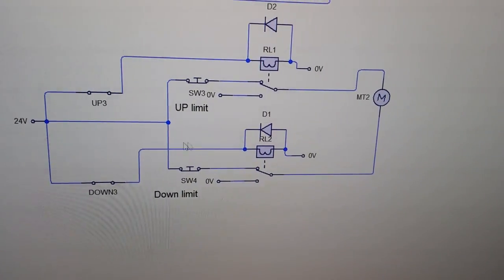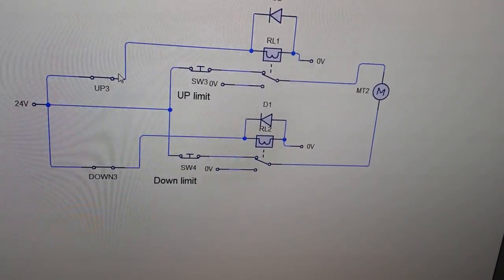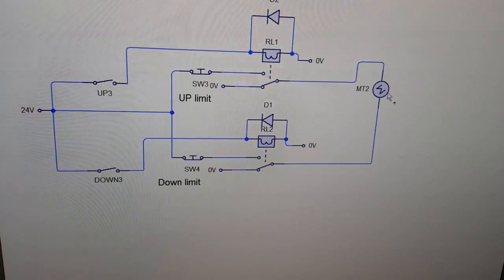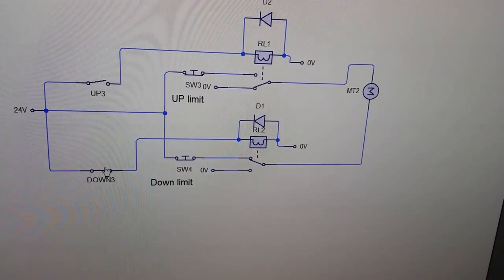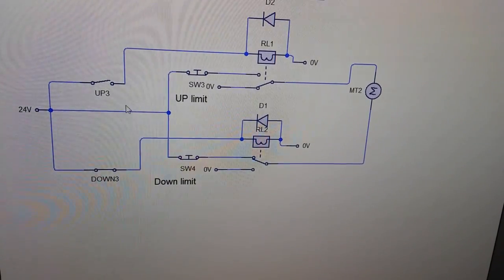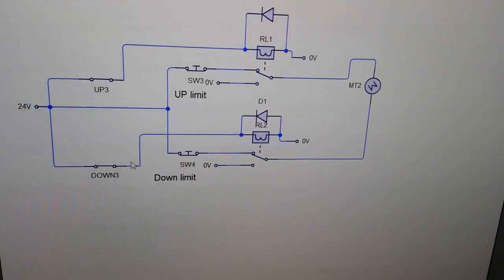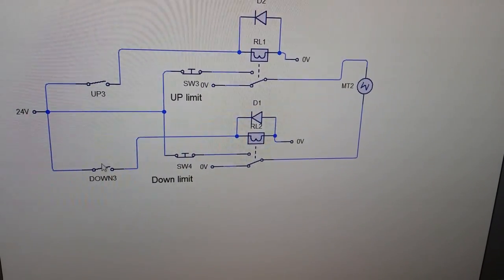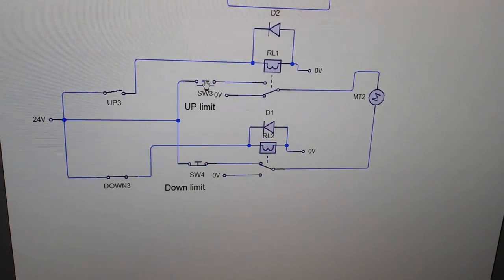Reversing motor circuit with limit switches